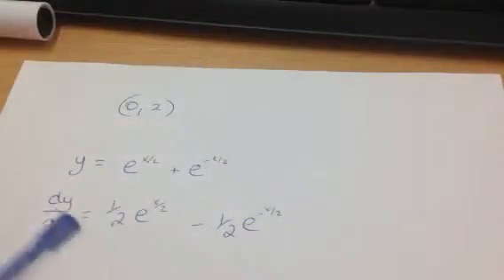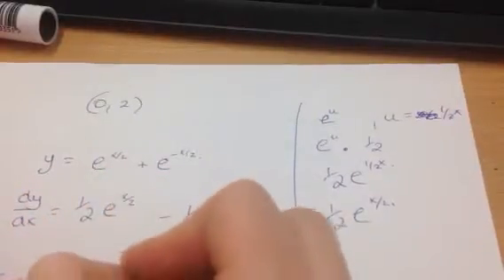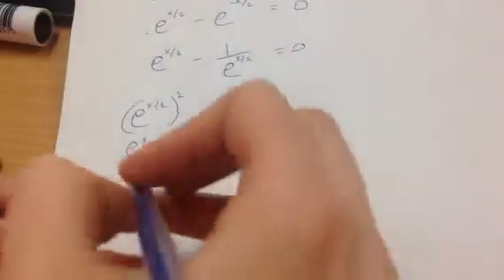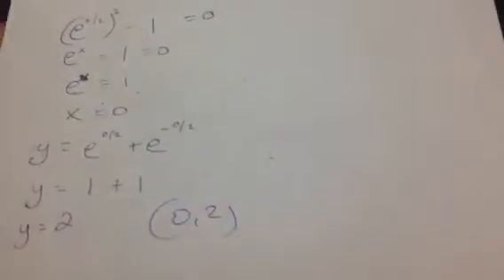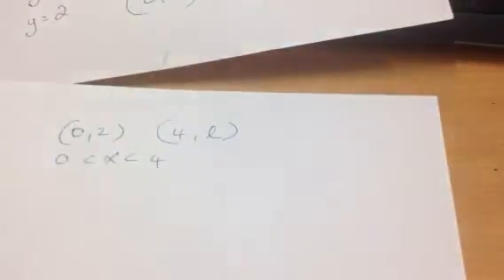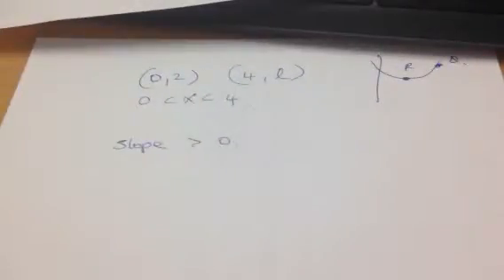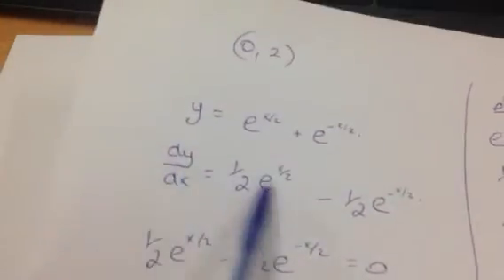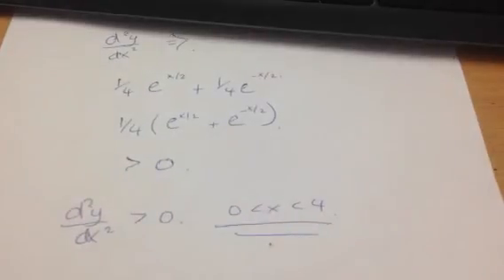Deb 2016 mock p1 q9b